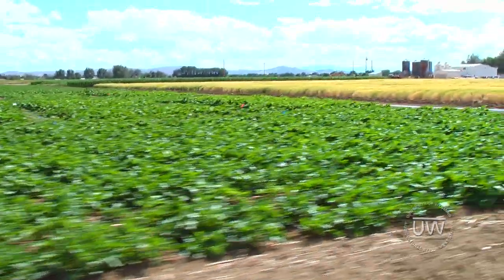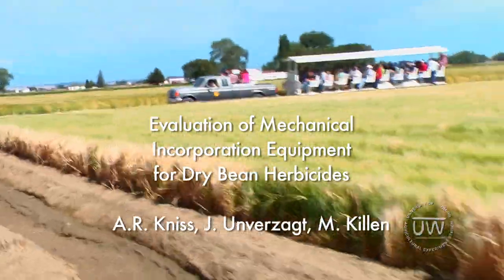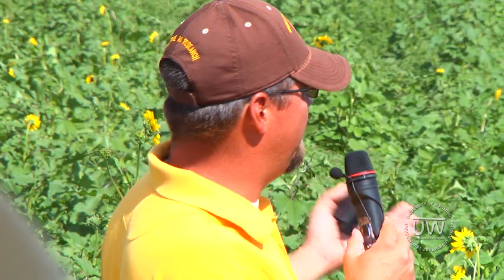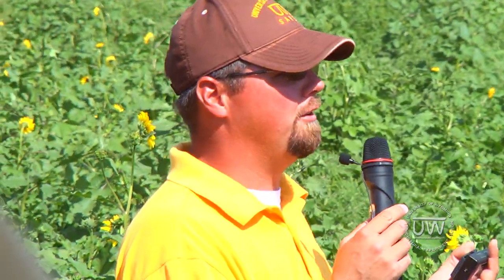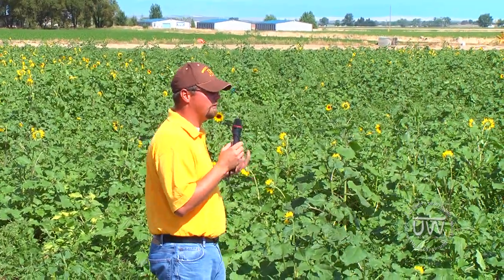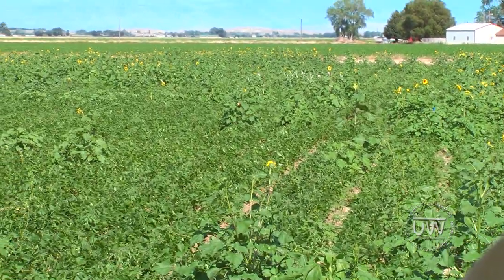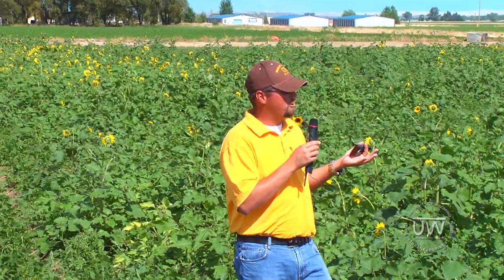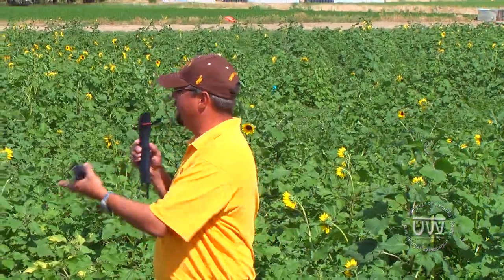Evaluation of Mechanical Incorporation Equipment for Dry Bean Herbicides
An investigation of various herbicide application techniques for dry beans.

Check out the research going on at the University of Wyoming Powell Research & Extension Center (PREC). Over 30 ongoing projects are helping farmers in the Bighorn Basin and throughout Wyoming by researching topics relevant to Wyoming agriculture.

This video is part of our 2012 field day and gives a taste of the research @ PREC.